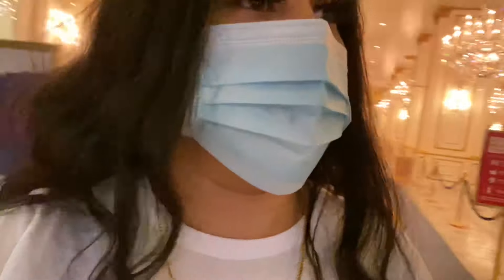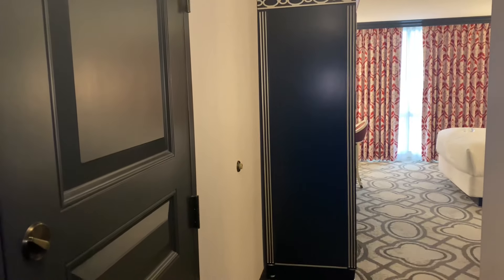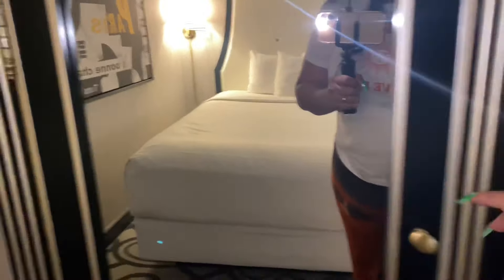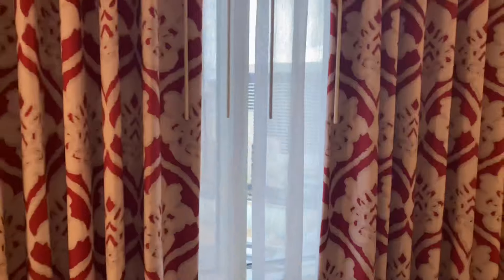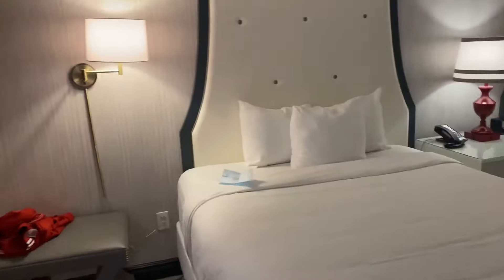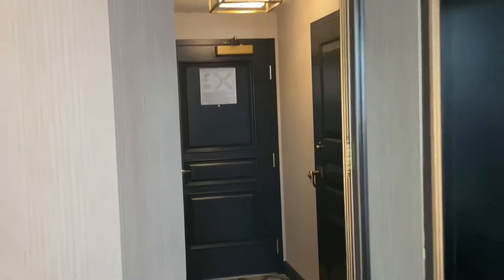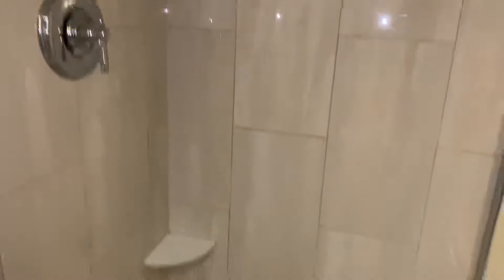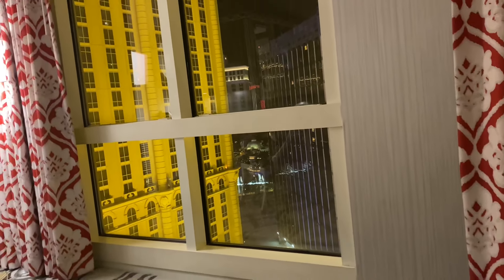Paris Las Vegas “Burgundy Room” $20 🤑 Room Tour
Welcome to Paris! Paris was nice, clean, and welcoming. I hope you enjoy the "Burgundy Room"  room tour. This room was booked in advance on a Wednesday in March 2021 for $20 plus resort fees.

Let me know if you enjoyed this video by leaving a like and a comment 😊